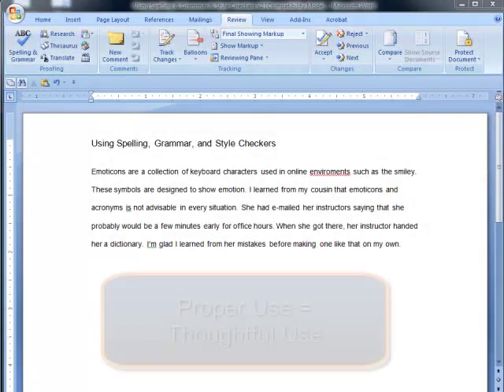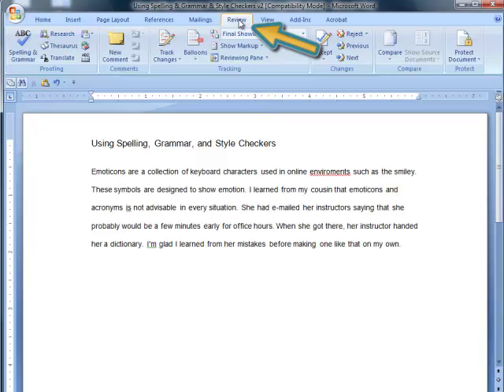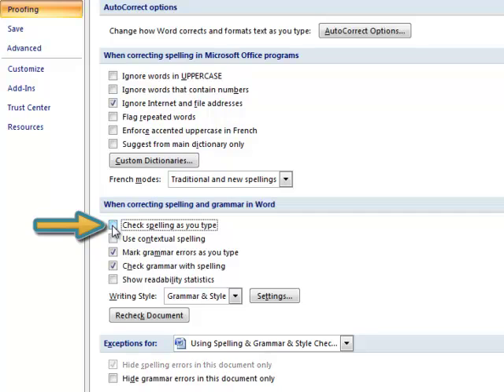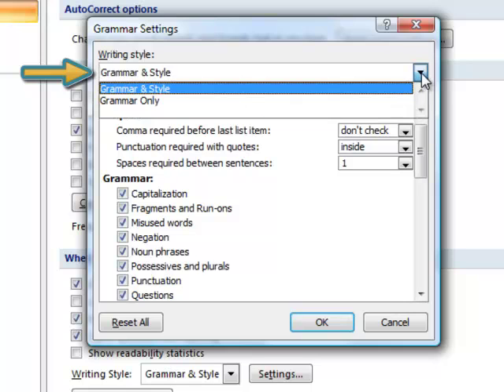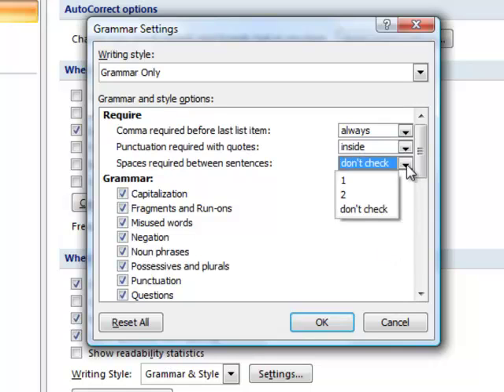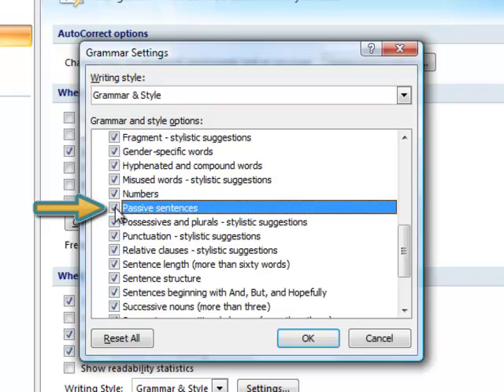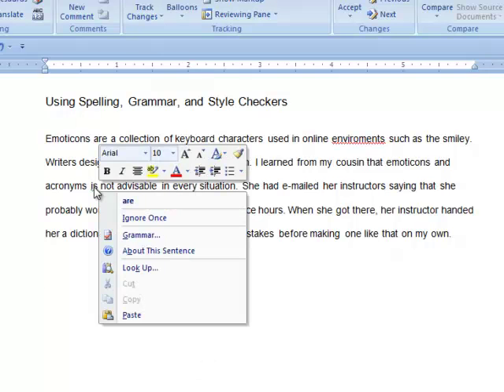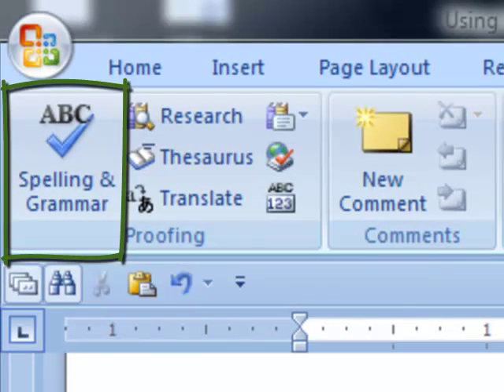Spelling, Grammar & Style Checker: How to Use It to Improve Your Essay Writing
Tips for using Microsoft Word's spelling, grammar and style checker to improve Standard English in essay writing.